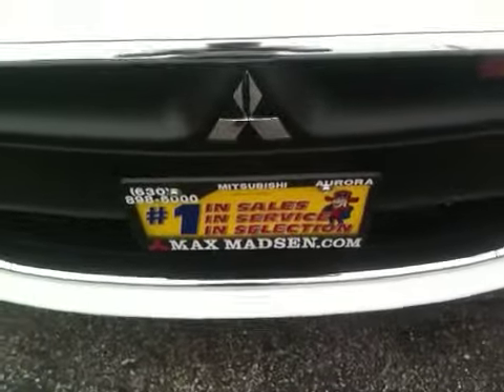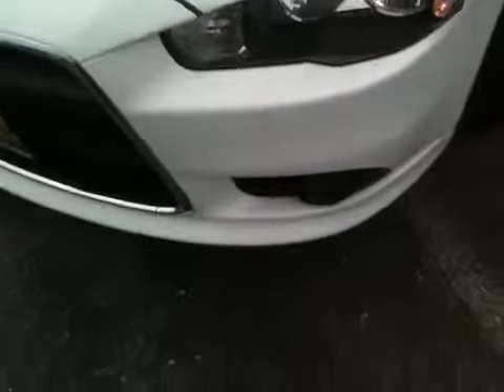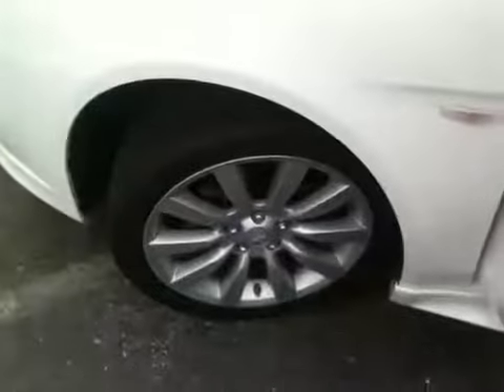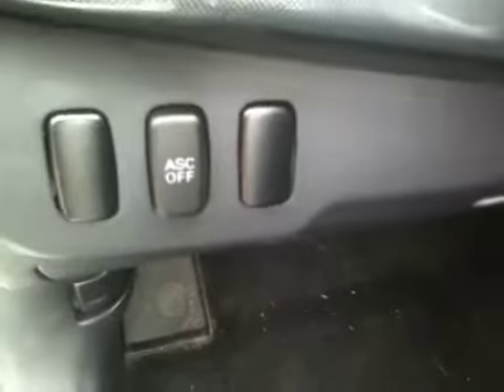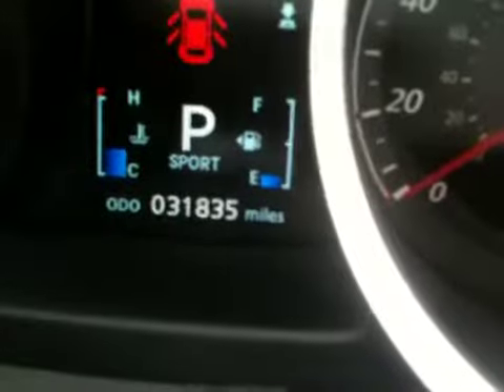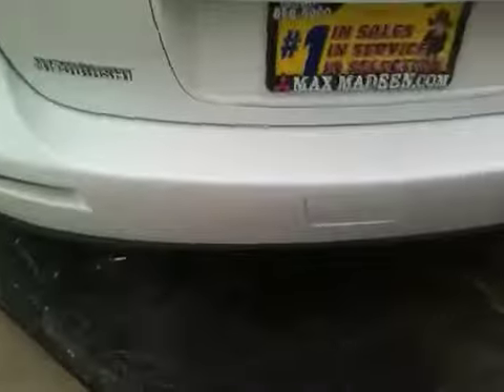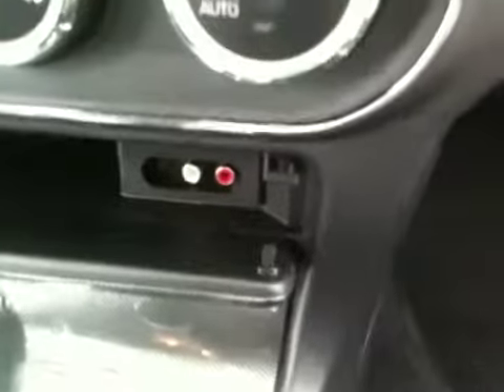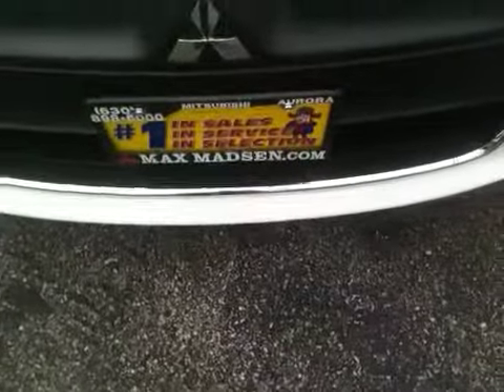Max Madsen Mitsubishi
2010 Mitsubishi Lancer Ralliart